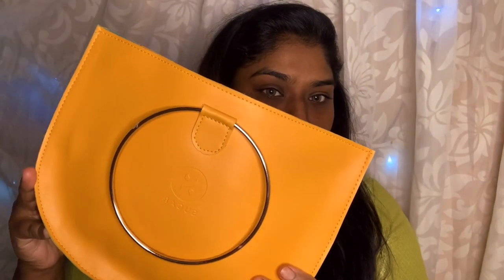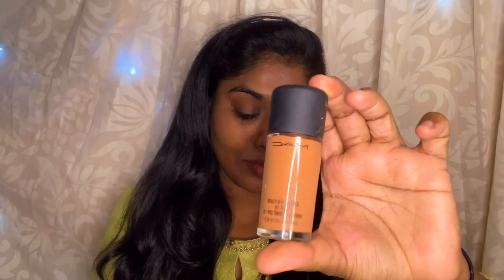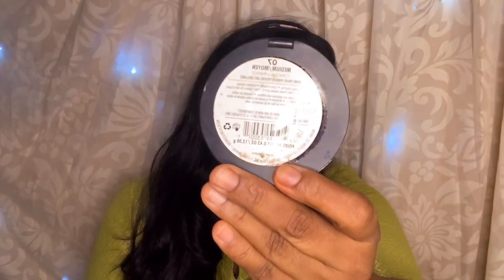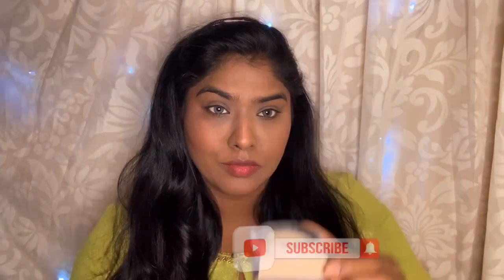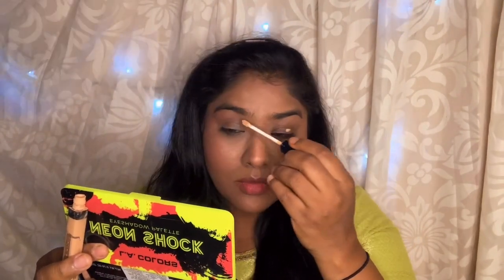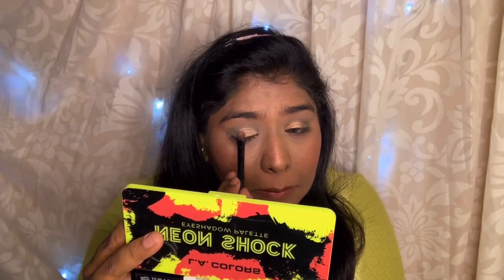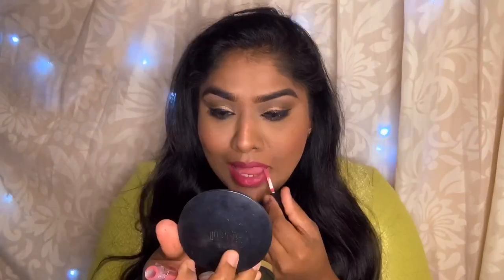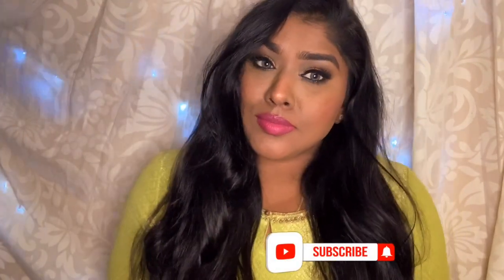தமிழில் Diwali Look | testing with Sugar products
Our star of the video is Sugar Cometics's Ring It On kit Bag
I'm gonna show what you are gonna get in this Big Cute Bag
and also show how to do a Simple Traditional Makeup with the same bag.

How to do A Simple Everyday Look with BOLD EYES for Salwars| Indian Skin Learn Easy Tips!

How to Do A Simple Smokey Eye makeup with a Twist? Also learn few Tips from Chennai Makeup Artist

Which Foundation Has The Best Coverage? | Applied on My Scar | Indian Skin | NYX | MAC | Huda Beauty